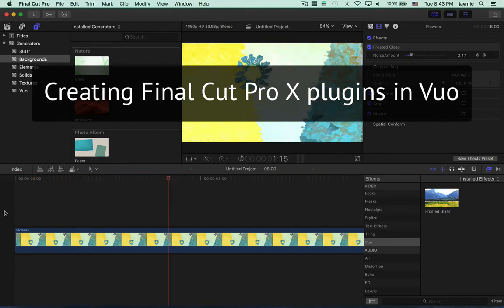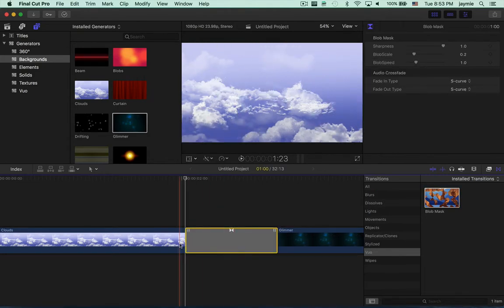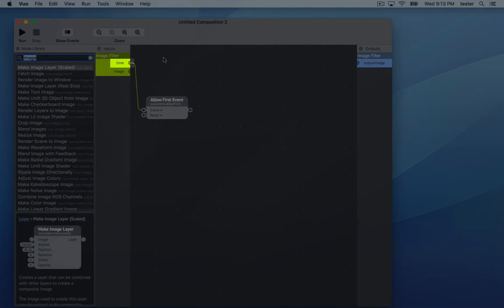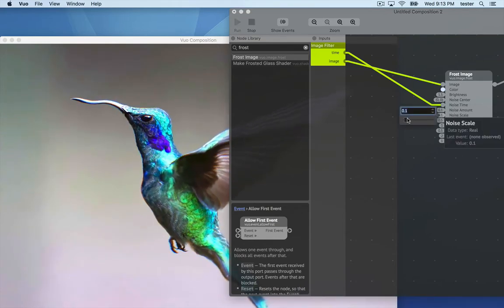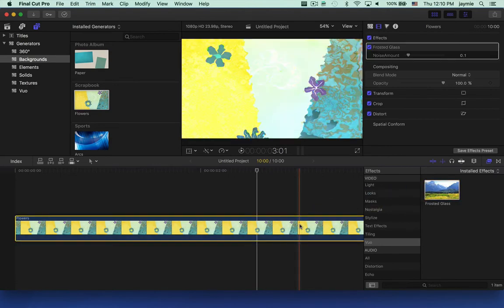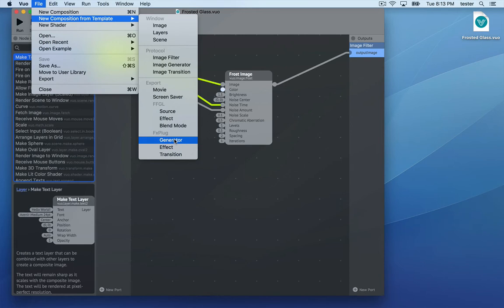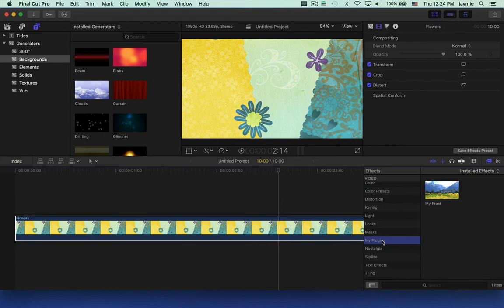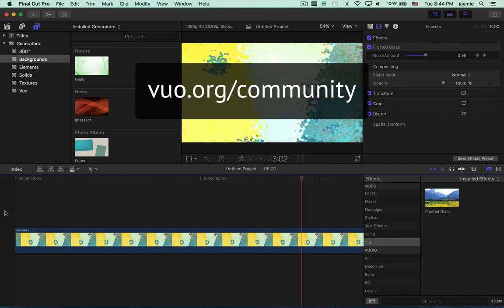Creating Final Cut Pro X plugins in Vuo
A tutorial from Team Vuo on turning a Vuo composition into an FxPlug plugin. This is for Vuo 2.0, currently in beta.

00:00 Introduction
00:46 Creating and previewing a video effect
02:07 Exporting an FxPlug
02:41 Transitions and Generators
03:08 Tips
04:06 Conclusion